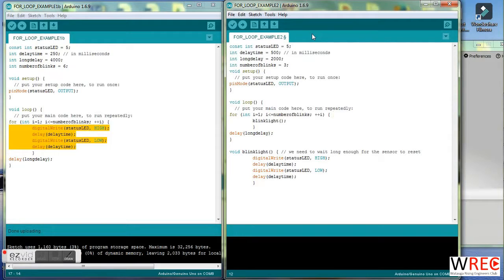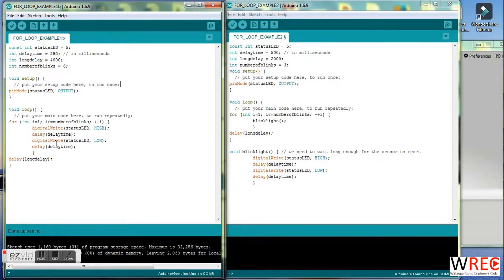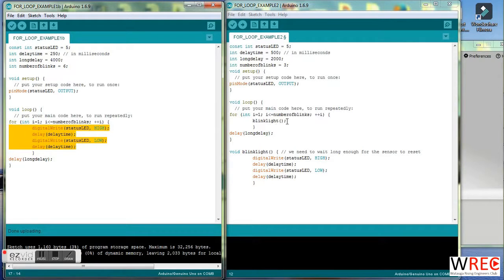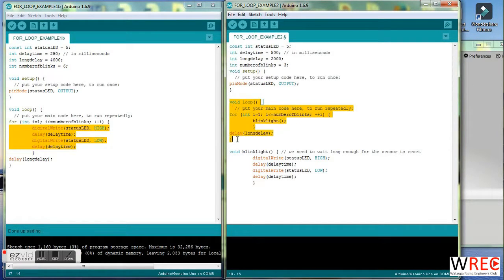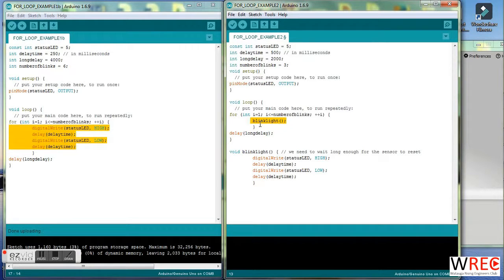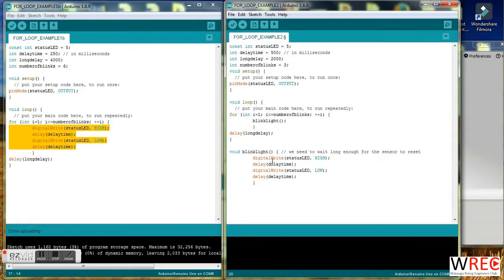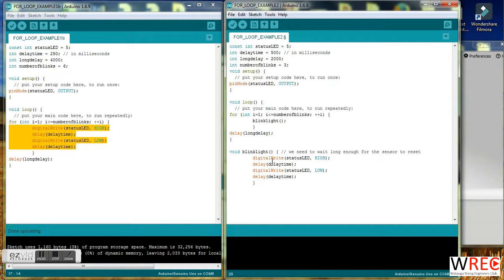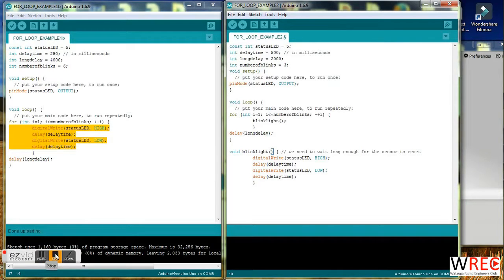3. Subroutines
Quick introduction to subroutines